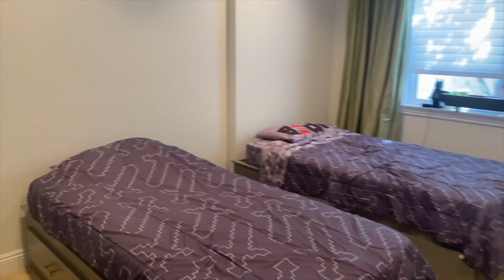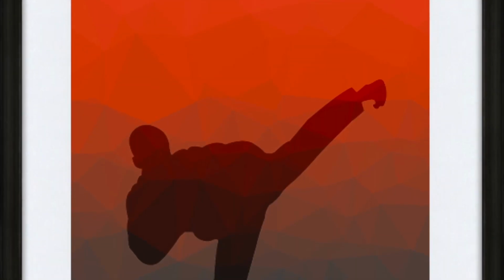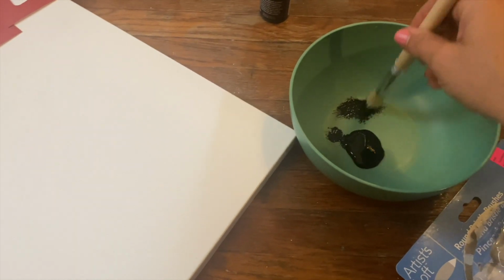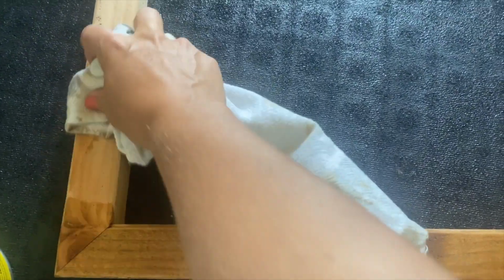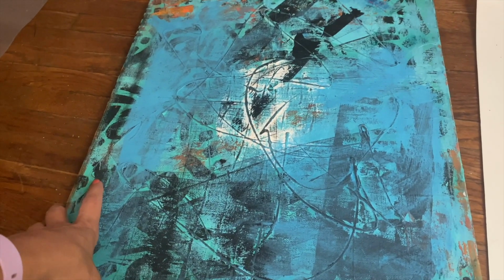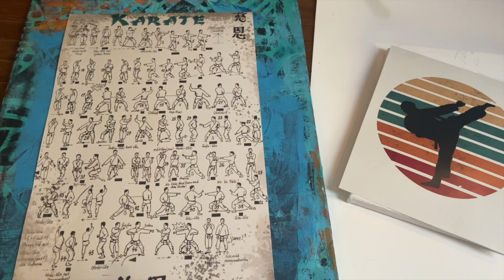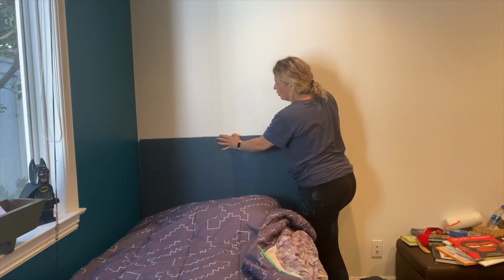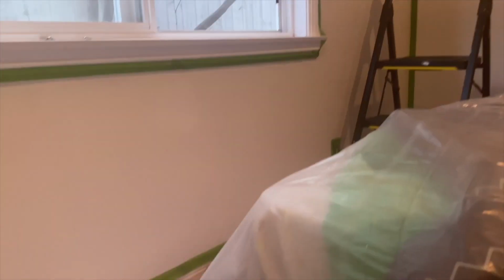CHILD BEDROOM MAKEOVER | INTERIOR DESIGN | 2021 | SOMMER MARK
Hi, I am Sommer Mark and I am passionate about all things DIY & Interior Design. Watch this video to see how I transformed this kid's bedroom from boring and bland to an awesome Karate-themed bedroom for a little boy's bedroom space.

A million "Thank Yous!" to my close friend Drica Lobo for helping me film and put all the finishing touches on this project. If you're looking for an amazing and talented artist she's your girl! or follow her on Instagram at @dricaloboart

A special thanks to Ryan Shields for the awesome music...

ITEMS WE USED IN THE SPACE LISTED HERE...
Bedroom Items

RUGS USA

Black 11x14” matted frames $20 each

Clara Dark Gray Area Round rug for reading nook area 3’x3’ round $33
(Wayfair)

Green velvet floor pillow $57
(Wayfair)

Yellow pillow 20x20 cover $4

B&W Stripe 20x20 pillow cover $7

Orange square 20x20 pillow cover $8

20X20 Pillow inserts $3 each (need 3 of them)

Standard sleeping pillow (need 2 of these )$3 each

Multicolor abstract pillows $35 (need 2 of these, 1 for each bed)

Twin bedding $60 (need 2 of these, 1 for each bed)

Target gray sheet set $49 (need 2 of these, 1 for each bed)

Desk lamp $55

Karate Dr. Street sign $21

Round Red pillow for reading nook $21